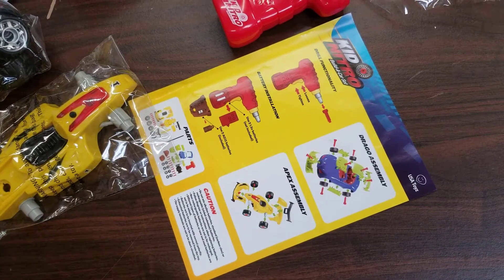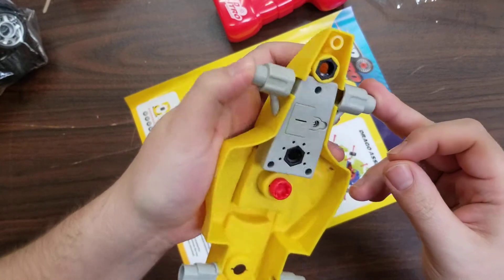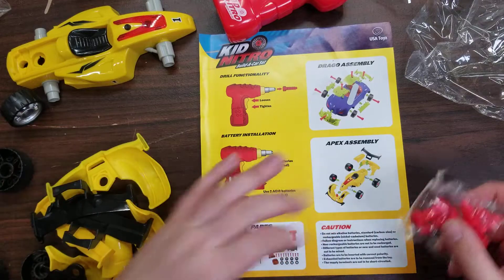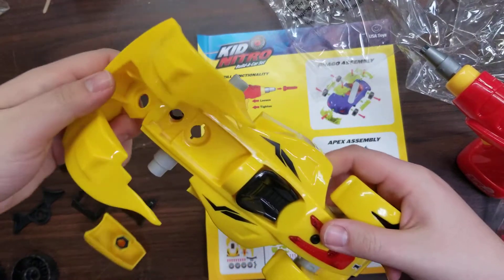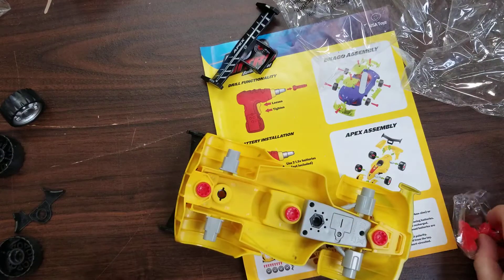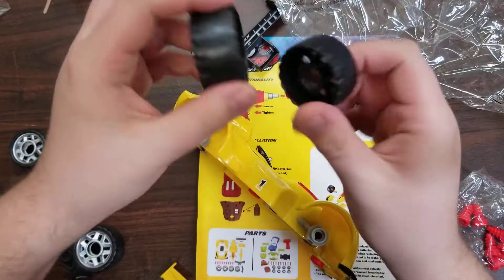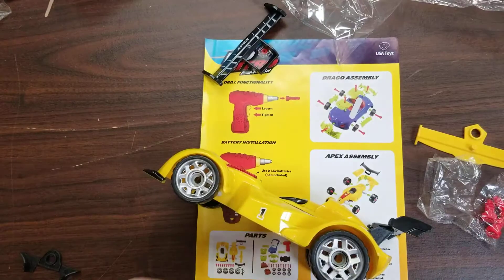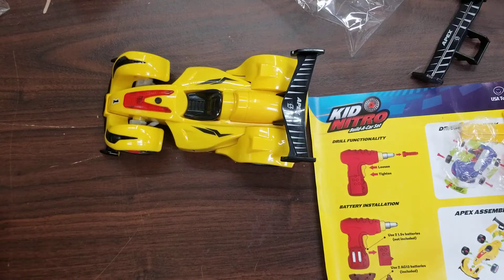Construct your Own Racing car with Kid Nitro Yellow STEM Building Toy Car Set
Enhance your little Engineers’ mechanical skills with Kid Nitro STEM building a toy car set that is more than a car kit. Let your kids enjoy delving into creating 1000 + racing cars varieties of their own as it comes with 2 Build-A-Car Frames (blue and yellow), a 2-way toy power drill, 19 screws, 18 Car Parts, 12 Tires,18 Car Parts, Removable Bit, etc.

The more fascinating thing about Kid Nitro STEM building toy car kit is that it comes with lights and sounds which add the real crisp to your own built race car design.

To understand a complete step-by-step guide of how to get started with Kid Nitro Yellow STEM Building Toy Car Set for building your own first race car, watch the whole video!